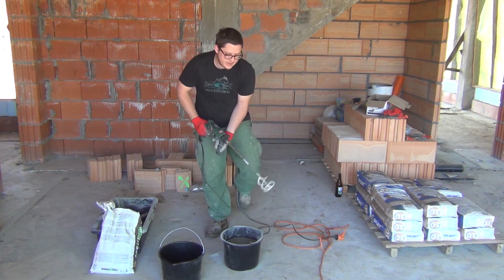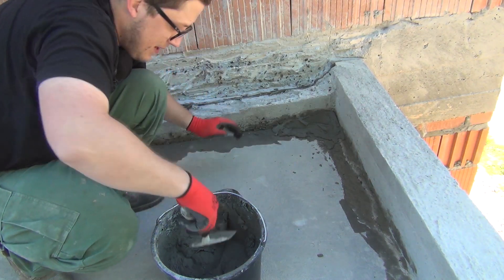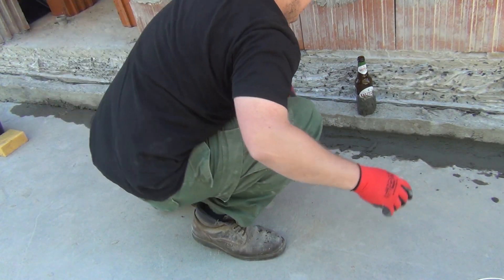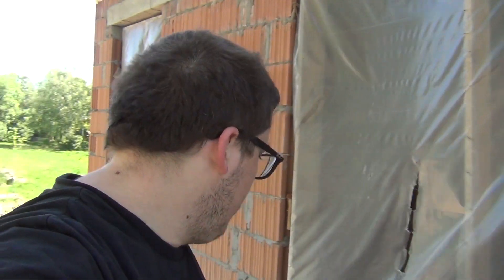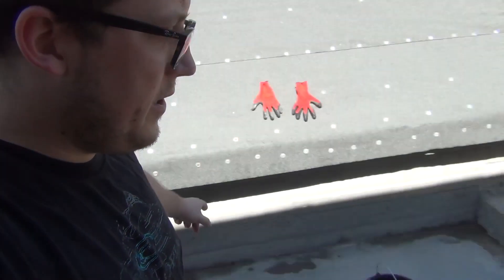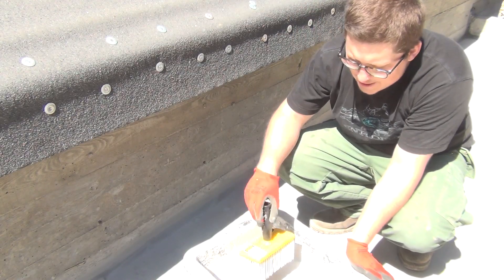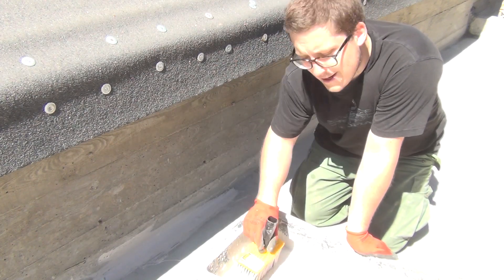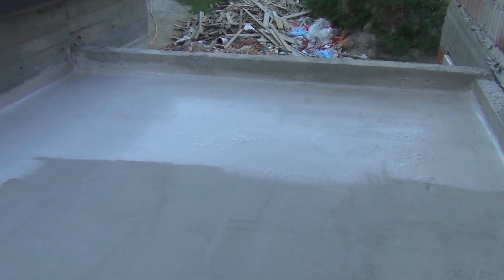BoH 113 - Hydroisolating the Flat Roof Slab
Preparing the flat roof slab for finishing, we first lay a layer of hydro-isolation to prevent leaks through the concrete.